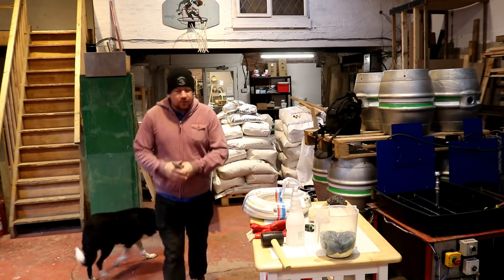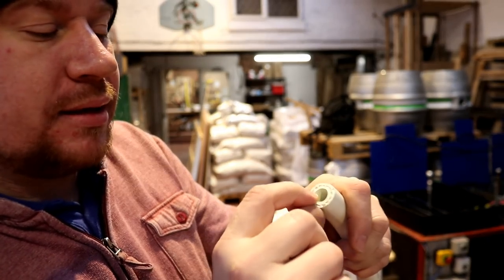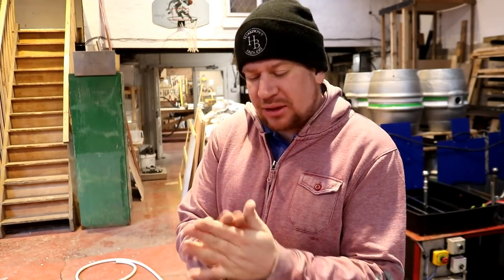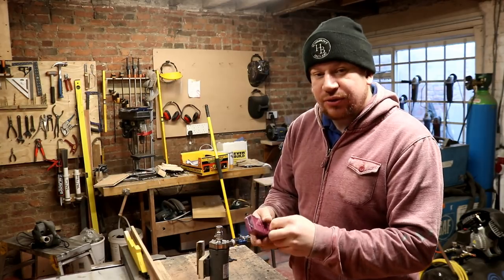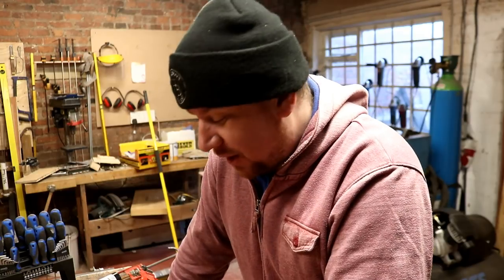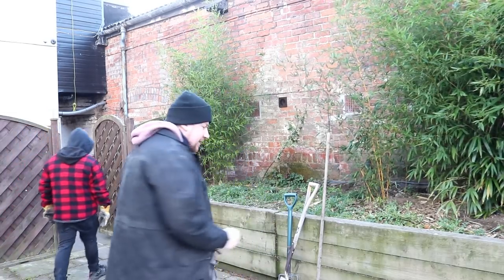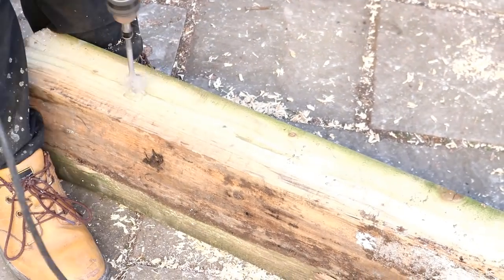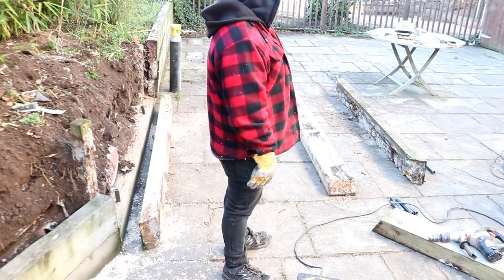IT HAS TO COME DOWN